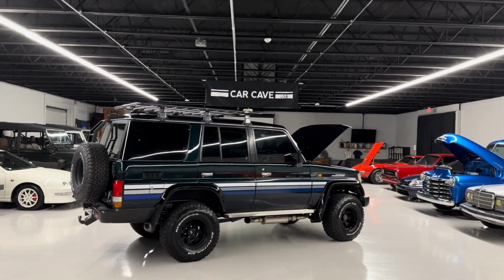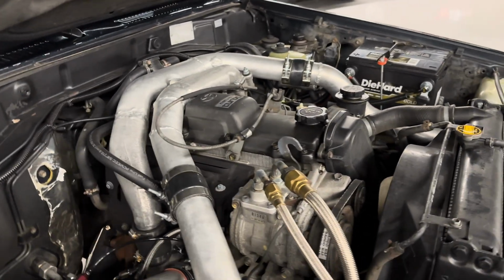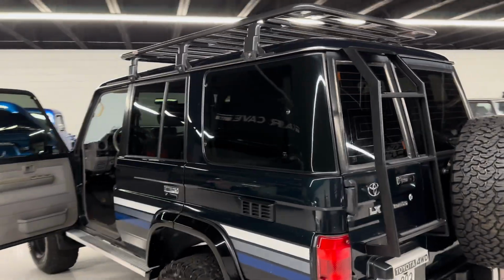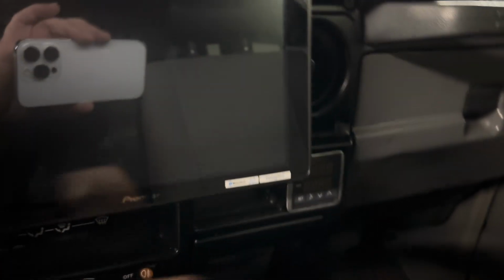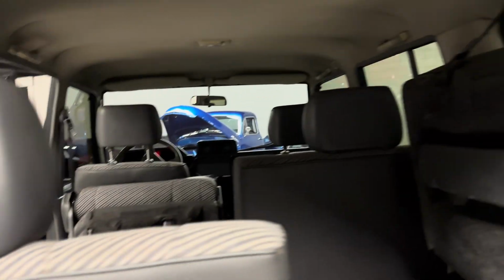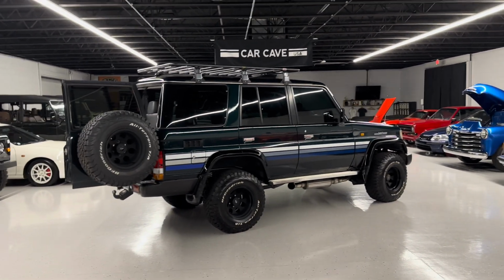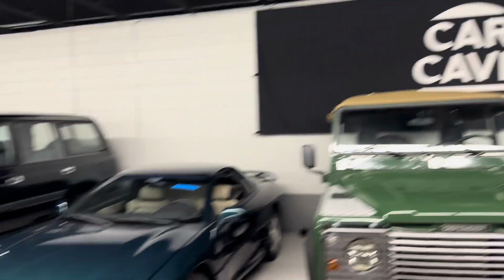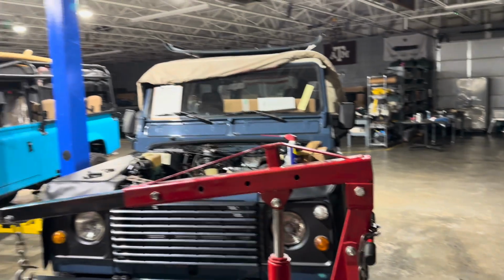1994 Toyota Land Cruiser KZJ77 3.0L Turbo Diesel 5 Speed Boosted Exhaust Walk Around For Sale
This Toyota is stored in our Aiken, SC climate controlled warehouse and comes with a current South Carolina title.  The inventory shown is 100% owned, maintained, and driven by us here at Car Cave.  For more pictures, video, financing, and information please

Highlights:
Left Hand Drive
Performance Modified 3.0L Turbo Diesel
Ironman 2” Suspension Lift Kit
5 Speed Manual Transmission

We constantly search for long wheelbase 70 Series Land Cruisers.  This particular one is special and rarely comes available with these options.  The Land Cruiser features the rare combination of 1KZ 3.0L diesel, manual transmission, air conditioning, third row seating and limited slip rear differential.  The majority of the 77 and 78 Series sadly came from the factory with automatic transmissions.  The European market 1KZ-T engines featured a mechanical injection pump and did not have an EGR (exhaust gas recirculating) valve.  The mechanical injection pumps are easily tunable and highly sought after.  In addition, the lack of an EGR valve keeps the exhaust gas temperature and air intake temperature lower allowing the 1KZ to breather cooler air.  This made the European market engines more reliable than the Australian and Japanese market KZJ Land Cruisers.

We took this 1KZ-T a step further with a full performance build.  An aftermarket Kinugawa CT12B Turbo with a billet wheel was installed for increased boost and power.  The turbo upgrade was only one part of the equation as diesel likes to breathe freely and exhaust quickly.  We built a custom air intake for increased air flow through the bigger turbo and a full 3” exhaust system.  The side exit exhaust makes sure the exhaust temps leave quickly.  Bolted to the turbo is a 3” dump pipe to a full free flowing 3” stainless steel system with a Magnaflow muffler.  A nice sound without being obtrusive.  The entire system stays cool by utilizing a custom built front mount intercooler which is nicely tucked behind the front grill.  A boost controller is tucked away under the hood with an EGT gauge in the dash.  We tuned the injection pump fueling to perfectly to match the increase in boost and air.

Upgrades and Features:
3.0L 1KZ-T Turbo Diesel
Kinugawa Turbo CT12B 11+0 Billet (47/58mm)
3” Custom Turbo Down Pipe
3” Stainless Steel Exhaust
Magnaflow Stainless Steel Muffler
Custom Built Front Mount Intercooler
Turb Boost Controller
Custom Air Intake With Cone Filter
5 Speed Manual Transmission
Limited Slip Rear Differential
32x11.50R15 BFG All Terrain Tires
Pro Comp 69 Series Vintage Flat Black Alloy Wheels
Ironman 2” Elite Suspension Lift Kit Performance Load
Ironman Bushing Kit
Front Manual Hub Conversion
ARB Roof Rack
Front Runner Rear Ladder
Hella Horns
Dash Integrated Programmable EGT Gauge
Pioneer DMH-WT3800NEX Touchscreen Head Unit
Backup Camera
Custom Battery Tray
Upgraded AC System
Tow Hitch
Rear Trailer Light Adapter
Viper Alarm with Keyless Entry
Dual USB Charging Ports

What you see here is a hard-to-find specimen, the Toyota Land Cruiser KZJ77.  This 1994 is a left-hand drive example sold new in Spain and modified by Car Cave.  A performance modified 3.0L Diesel turbo diesel powers this truck and is mated to a five-speed manual transmission and a two-speed transfer case.  The smooth running ultra reliable Toyota 1KZ-T is a 3.0L (2,982 cc) Single Overhead Cam indirect injection turbo diesel.  Manually operated front hubs and 4-wheel high-range is push button controlled with a floor shifted transfer case for low-range situations.  This LX model is finished in Toyota Paint Code 6M1 Dark Emerald Pearl with original graphics and FA10 light grey cloth interior featuring the original multi-color patterned seats.  Factory equipment includes air conditioning, power locks, power mirrors, power steering, running boards, rear barn doors, rear wiper, rear defrost, digital clock, tilt wheel,  manual idle speed, and power steering.  The factory Toyota altimeter and thermometer are still present on the dash above the aftermarket head unit.  BFG Goodrich All Terrain 32x11.50R15 provide a smooth ride down all types of terrain and wrap around the matte black aftermarket Pro Comp wheels.  A matching full-size spare is mounted on the rear of the vehicle on the right barn door with a ladder on the left.

Chassis Tag Information:
KZJ77LV-MNX
Sales region General  Frame KZJ77  grade LX  body HT  ENGINE 1KZT  TRANSMISSION MTM  DESTINATION GEN  From 05.1993  To 04.1996  Gear Shift Type 5F  Vehicle Model Land Cruiser  Driver's Position LHD  Fuel Induction TD  Building Condition CBU
Paint Code: 6M1 Dark Emerald Pearl
Interior Trim: FA10 Light Grey
Axle Code: G975 Limited Slip Rear End
Transmission:  R150F